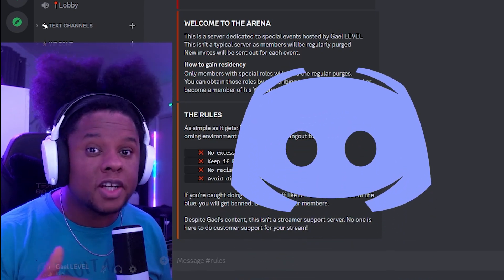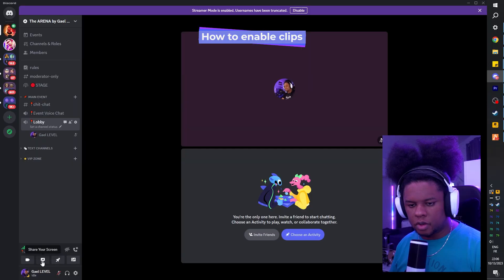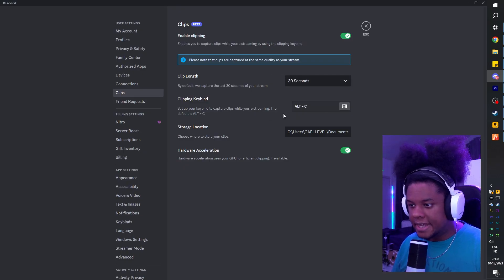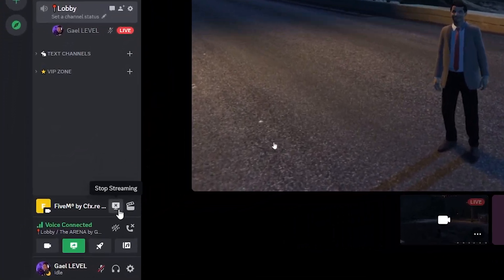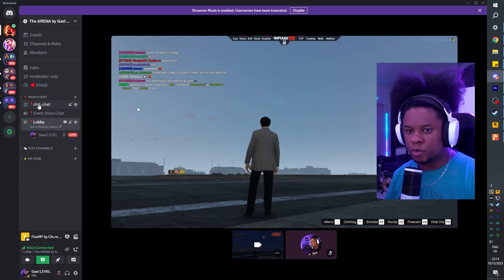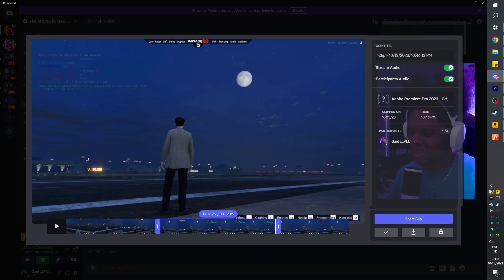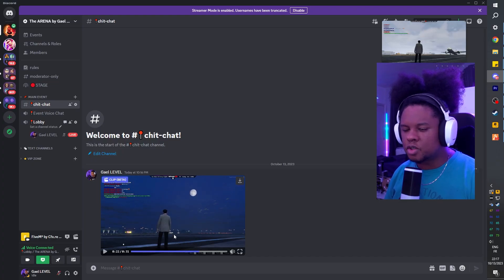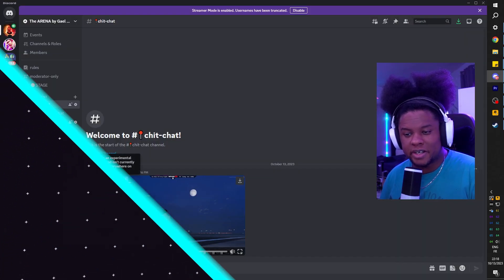Discord Quick Tutorial : Clip (and everything you need to know)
Discord's new Nitro exclusive feature let's you save clips from your live streams. Acting like shadowplay, you can clip moments up to a 2mins buffer in your voice channels. This tutorial shows you how to create and manage your clips in your Discord server while the feature is in beta.